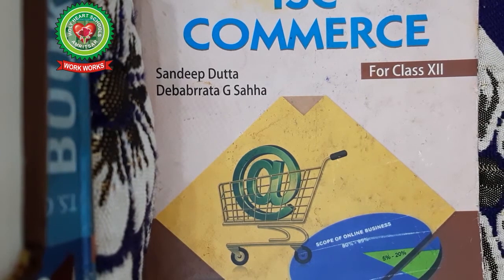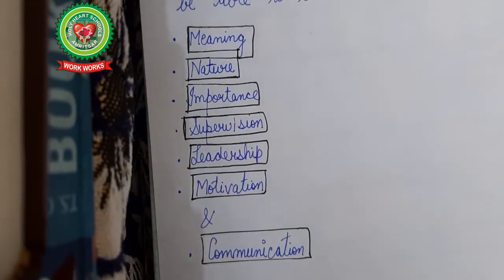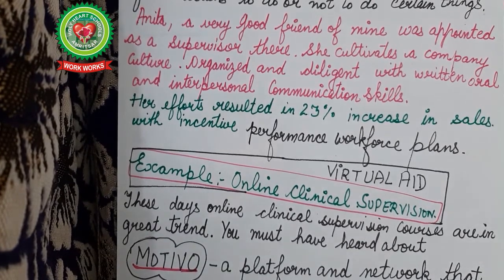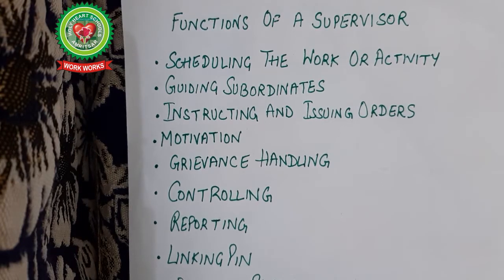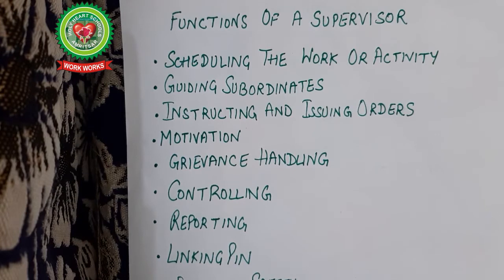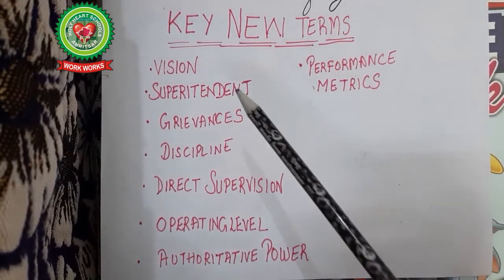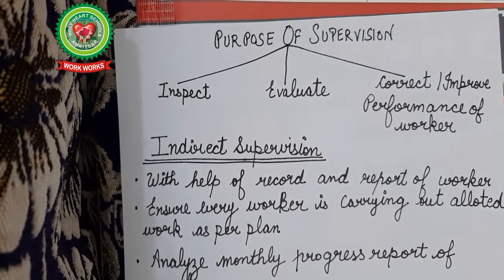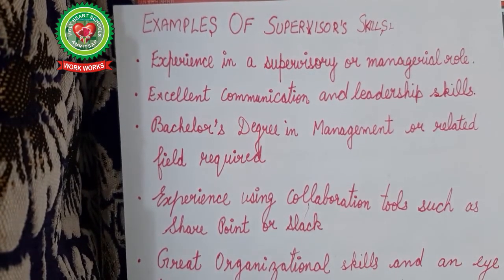Directing | Class 12 | Commerce | Holy Heart Schools | 26 May